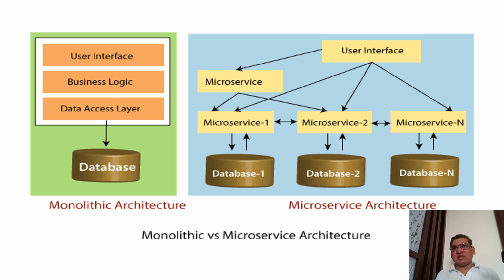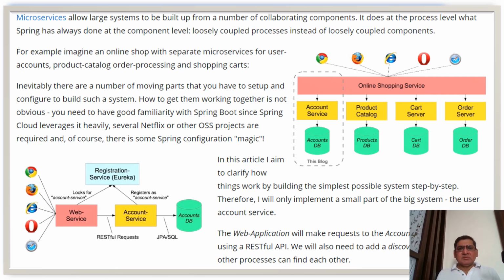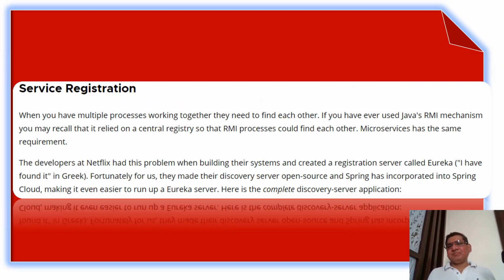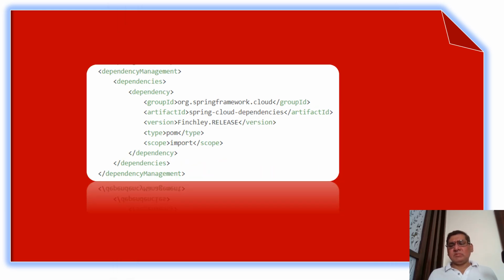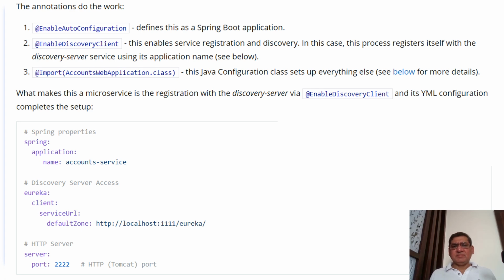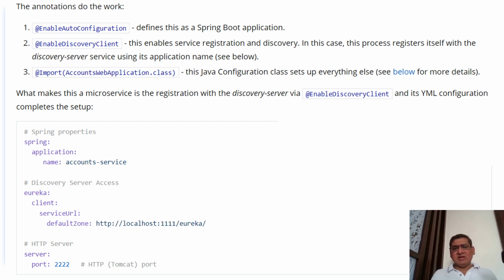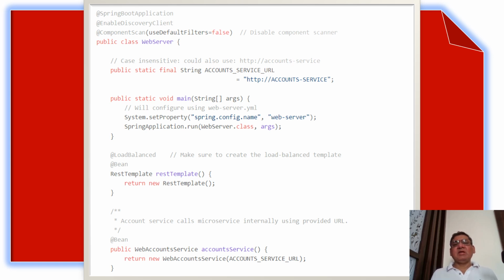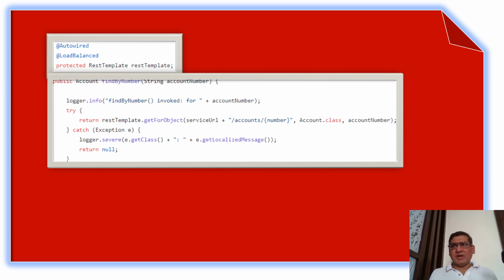Spring Boot MicroServices Interview Topic